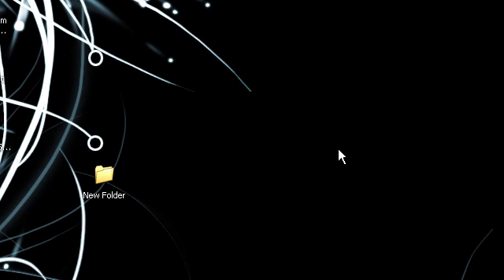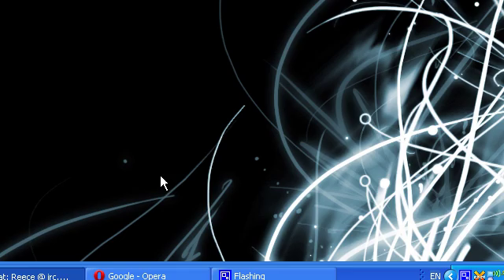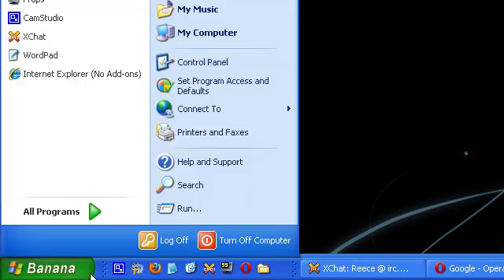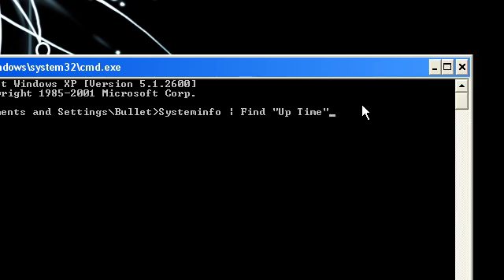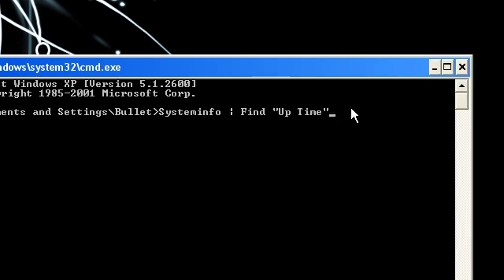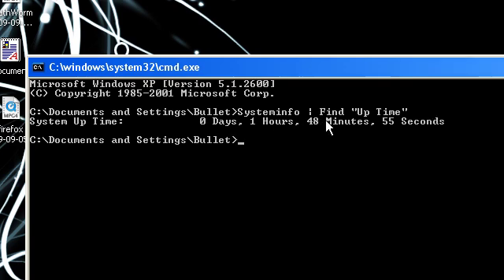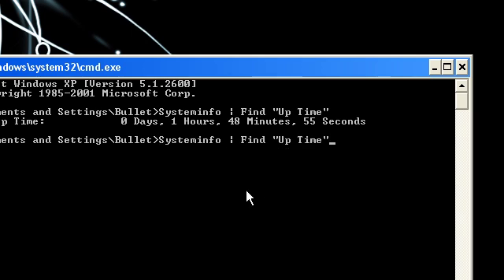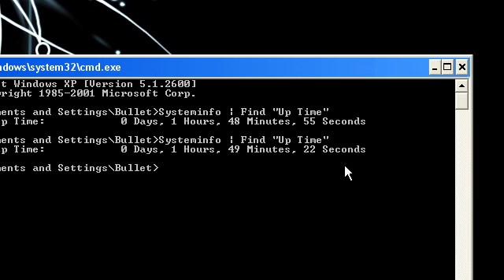CMD - How To Find Your Systems Uptime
This video I show you how to find you Uptime on a XP system.

What you need to put in CMD: systeminfo | find "Up Time"